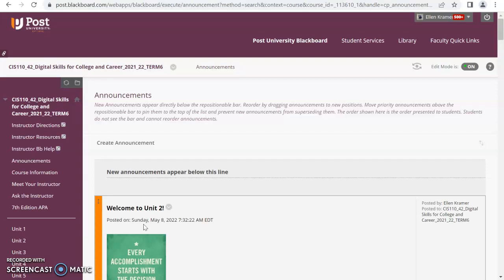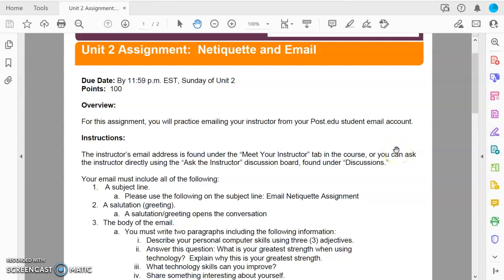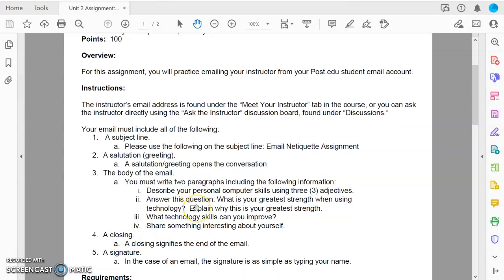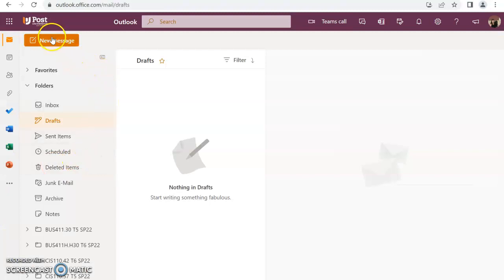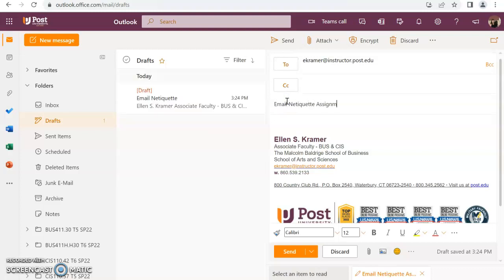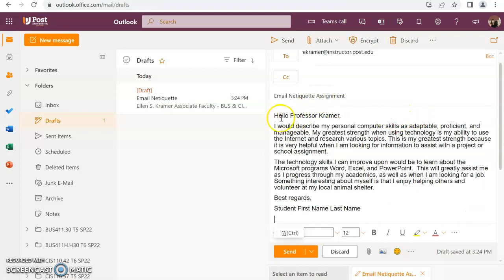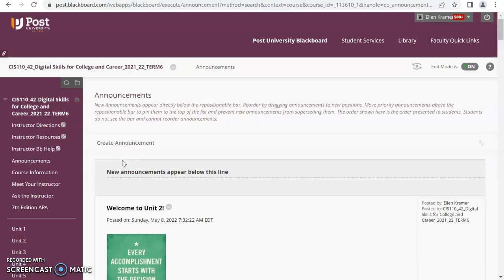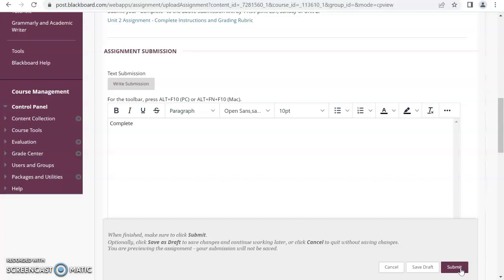CIS110 Unit 2 Assignment Walkthrough